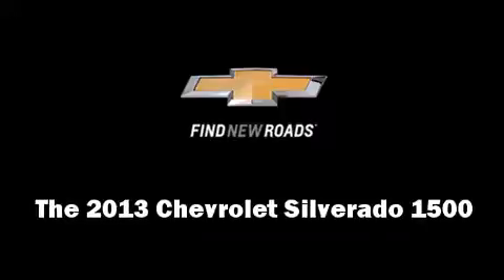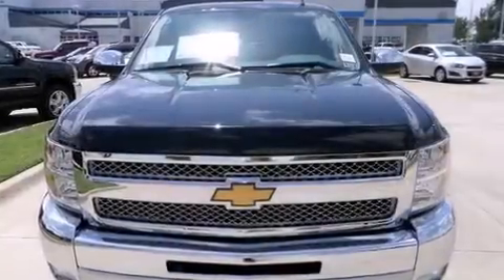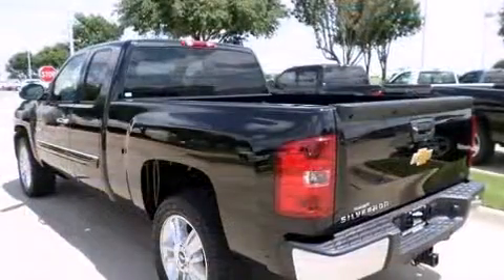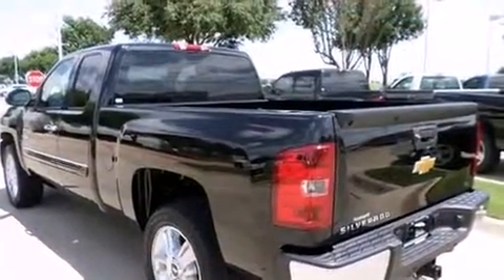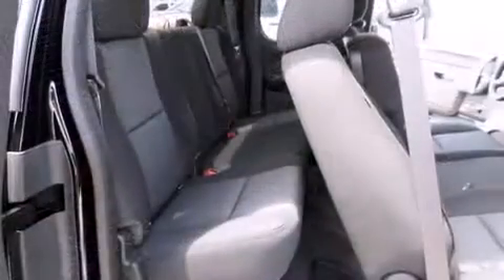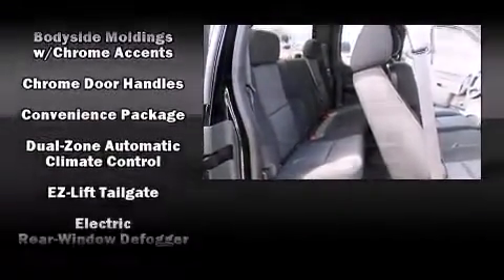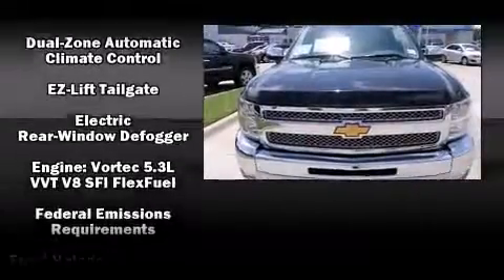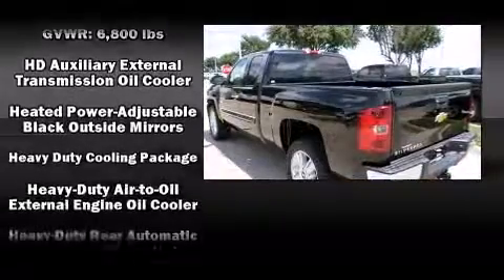2013 Chevrolet Silverado 1500 LT in Arlington, TX 76017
Vandergriff Chevrolet
1200 I 20 West

The 2013 Chevrolet Silverado 1500. Under the hood you'll find an 8 cylinder engine with more than 300 horsepower, and for added security, dynamic Stability Control supplements the drivetrain. Chevrolet infused the interior with top shelf amenities, such as: a tachometer, a built-in garage door transmitter, an automatic dimming rear-view mirror, an outside temperature display, front fog lights, adjustable pedals, and a split folding rear seat. Chevrolet ensures the safety and security of its passengers with equipment such as: head curtain airbags, front SIDE impact airbags, traction control, ignition disabling, onStar, and ABS brakes. You will have a pleasant shopping experience that is fun, informative, and never high pressured. Please don't hesitate to give us a call.